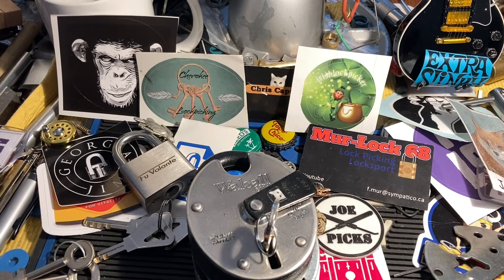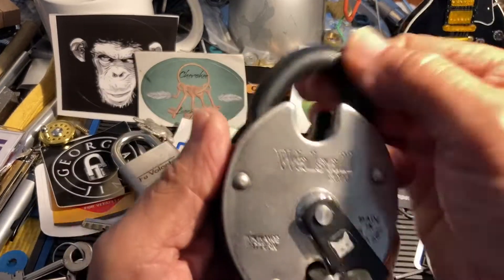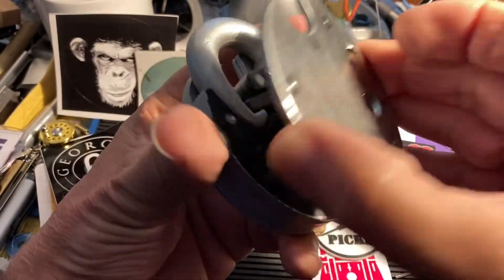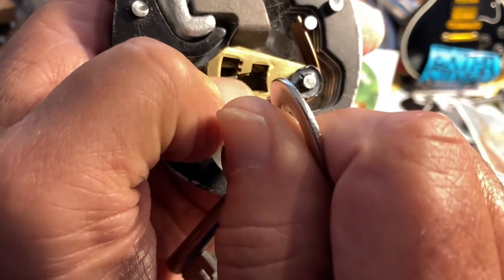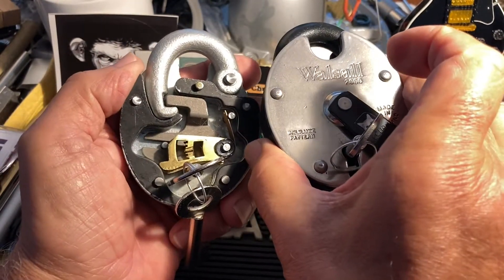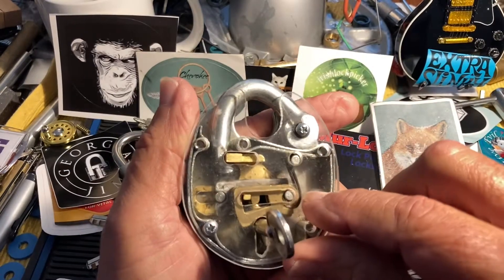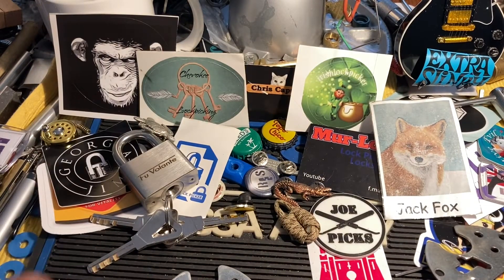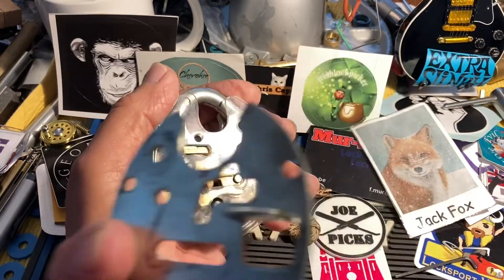#2007 Walsall Ace cover removed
locksport Walsall Ace cover removed
What’s inside 😀